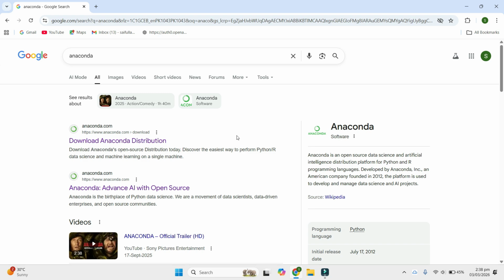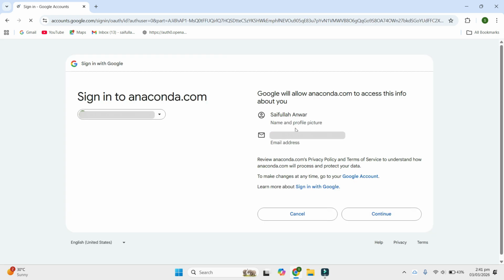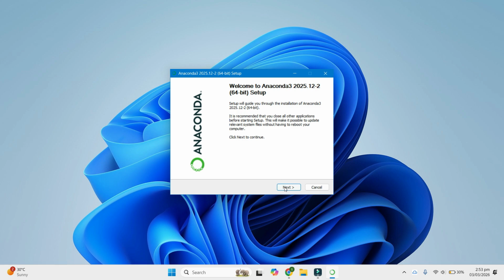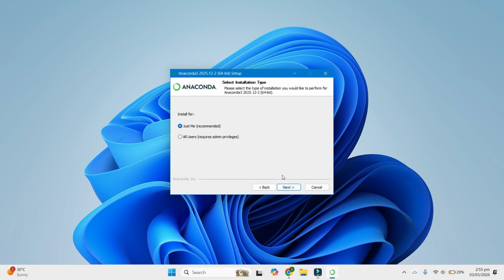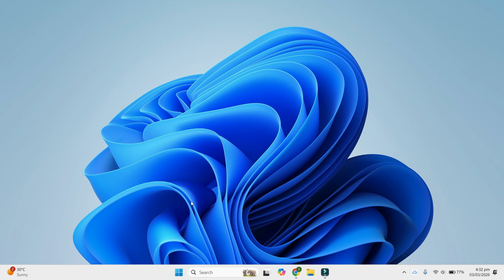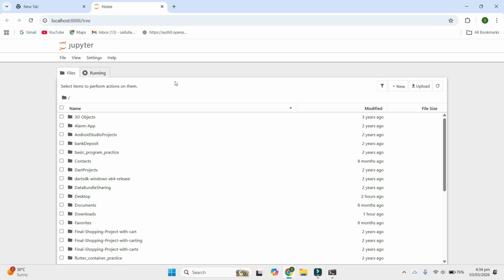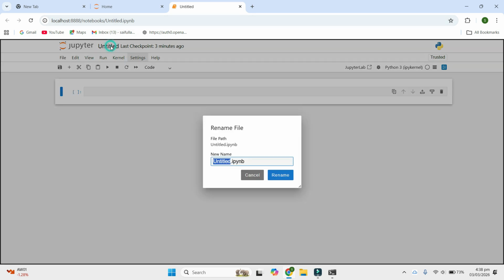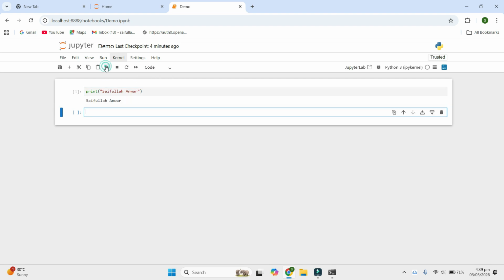How to install anaconda navigator on windows 11 | Step-by-Step Beginner Guide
In this video, you will learn How to install Anaconda Navigator on Windows 11 in a simple and easy step-by-step method. If you are a beginner in Python, Data Science, or Machine Learning, this tutorial will help you clearly understand how to install Anaconda Navigator on Windows 11 without any confusion.
Anaconda Navigator is one of the most popular platforms for Python, Jupyter Notebook, and data science tools. In this complete guide, I will show you how to download Anaconda, install it properly, and launch Anaconda Navigator on Windows 11. After watching this video, you will successfully know how to install Anaconda Navigator on Windows 11 and start using it for your projects.
In this tutorial, you will learn:

• How to download Anaconda for Windows 11
• Step-by-step process to install Anaconda Navigator
• How to set up Anaconda environment
• How to launch Jupyter Notebook from Anaconda Navigator
• Common installation problems and solutions
•       How to install anaconda on windows 11 (latest version)

This video is perfect for:
• Students starting Data Science
• Anyone searching for How to install Anaconda Navigator on Windows 11

Tech With Saif